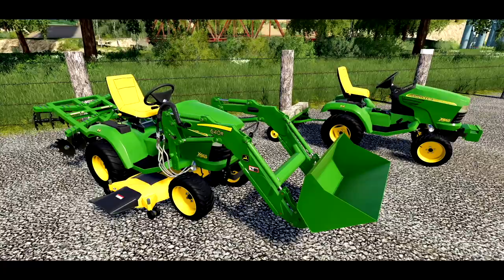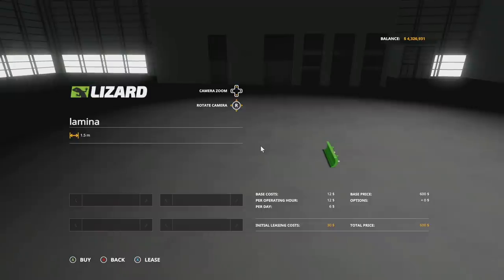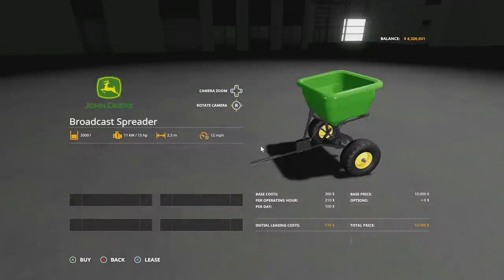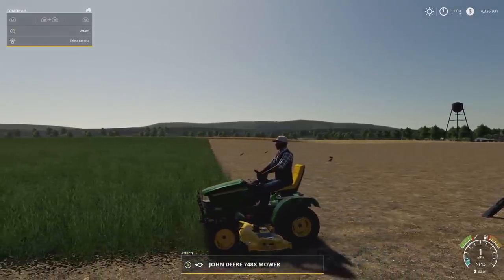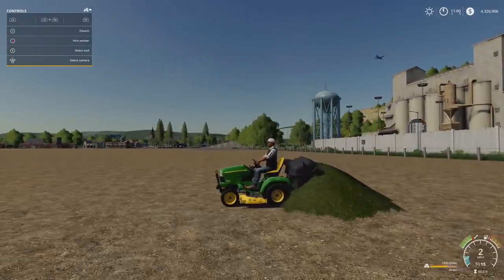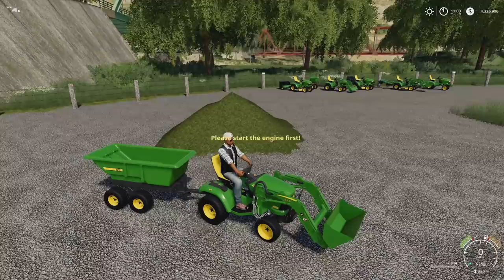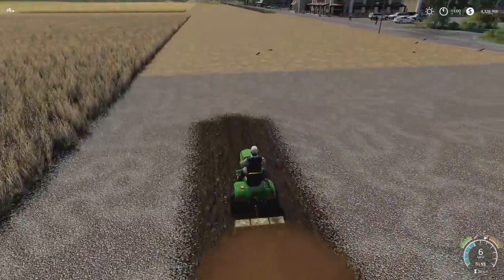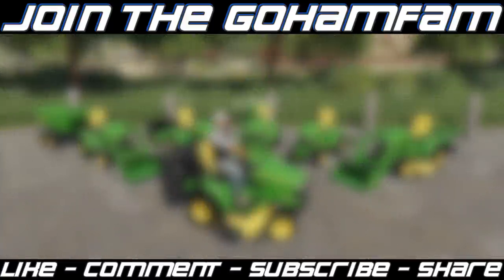John Deere 748x Mower Pack! (by J.AModding) | Farming Simulator 19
John Deere 748x Mower Pack! (by J.AModding)
First Look FS19 - Farming Simulator 19

0:00 - Intro
0:09 - Mod Overview
0:47 - Customization
4:04 - How To Use
12:58 - Outro

🔷 Helpful Links! 🔷